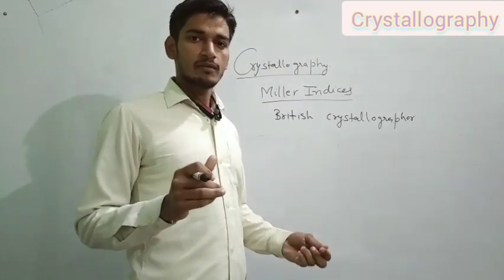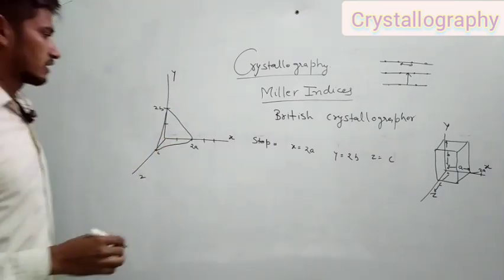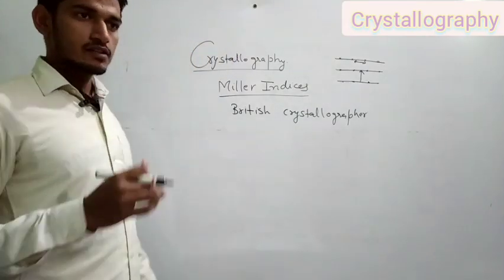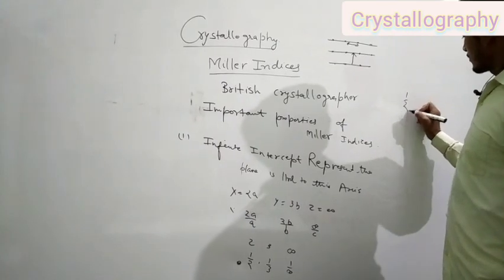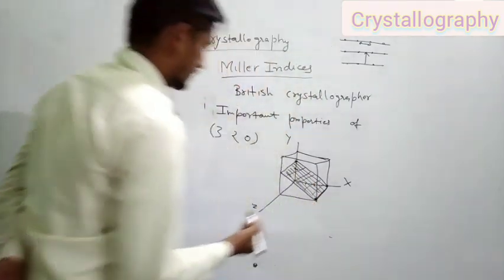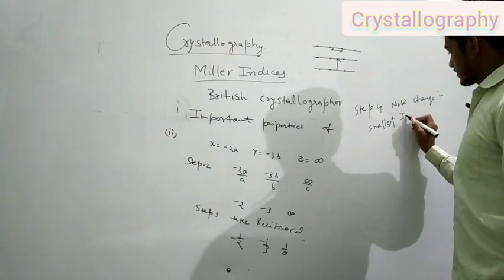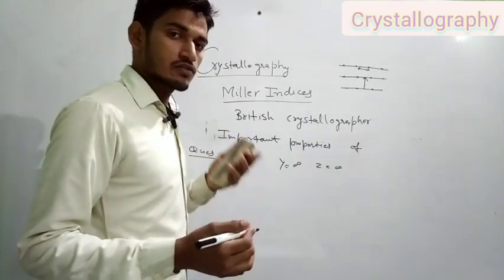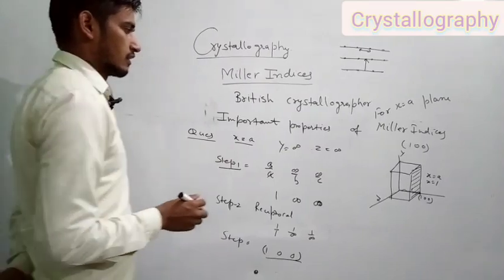Msc important topic Miller Indices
In this video I'm going to teach about Miller Indices in detail and I'll tell you how to draw the crystal plane in easiest way.

Maybe sound is low next time I'll try to increase sound.